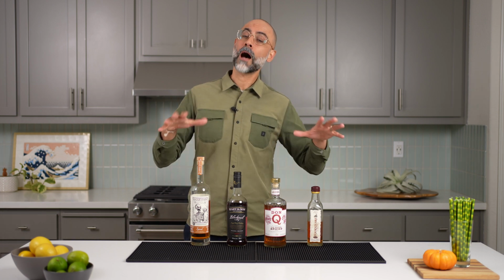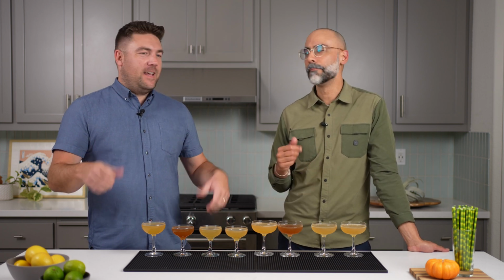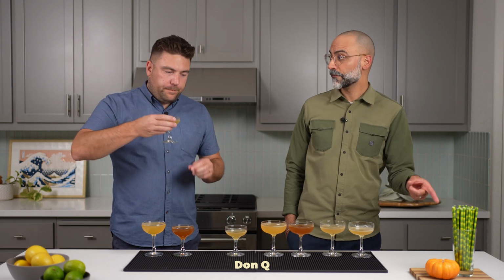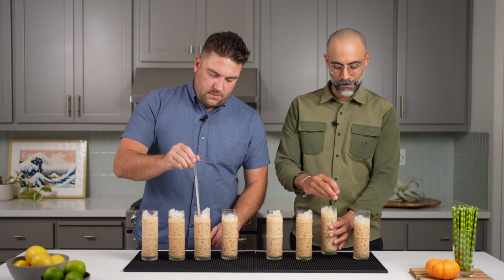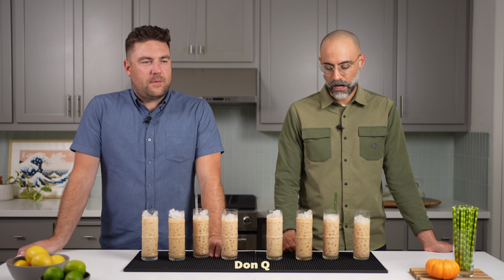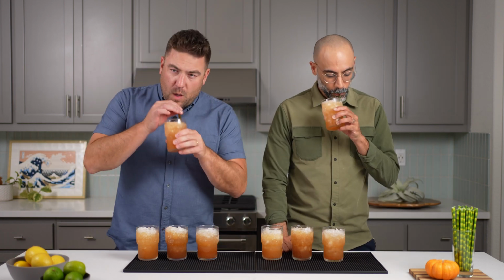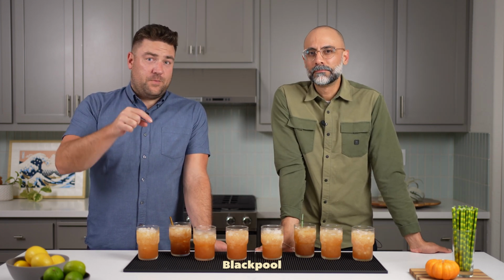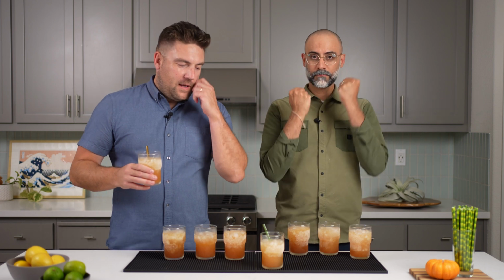The Best Spiced Rums for Cocktails?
Derek from the Make and Drink YouTube Channel joins me to answer the question, which spiced rum is the best for mixing. Spiced rums are often the domain of rum and cokes or rum and ginger beer but we wanted to try a number of quality rums in cocktails that specifically call for spiced rums. We're making three different cocktails with Foursquare Spiced, Don Q Oak Barrel Spiced, Lemon Hart Blackpool and Maggie's Farm Spiced. In addition, we try those rums in some rum balls.

Chapters:
0:00 Intro
0:51 It's Derek from Make and Drink!
1:57 Cable Car
5:36 Donnie's Element
9:27 Headhunter's Grog
14:26 Final Thoughts on the Rums
15:12 Bonus: Rum Balls
18:51 Outro

Recipes:

Cable Car by Tony Abou Ganim
1½ oz Spiced rum
1 oz lemon juice
3/4 ounce Curaçao
½ oz simple syrup
cinnamon sugar (1:1, cinnamon:sugar mixture), for rimming

Donnie’s Element by Chris Day
½ oz Coffee Liqueur (Mr. Black)
½ oz Banana Liqueur (Giffard Banane du Bresil)
1½ oz Cream of Coconut
1½ oz Spiced Rum
2 Dashes Angostura Bitters
Whip shake and pour over crushed or pebble ice.

Headhunter's Grog by Joshua Hunt
2 oz Bounty Spiced Rum
1 oz Grapefruit
3/4 oz Passionfruit Syrup
1/2 oz Falernum
1/2 oz Lime
1/4 oz Mezcal
4 dashes Allspice Dram
4 dashes Angostura Bitters
Flash blend with ice and dirty dump